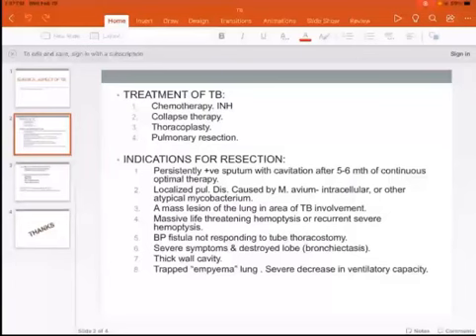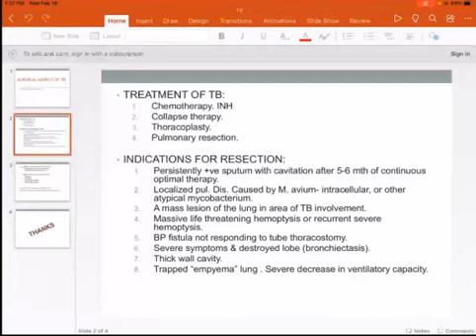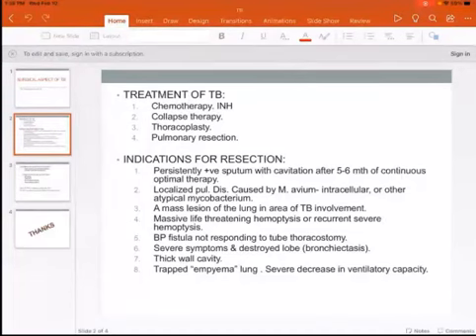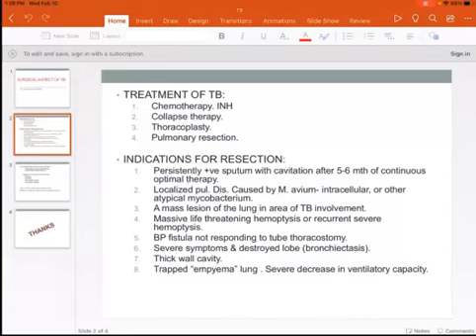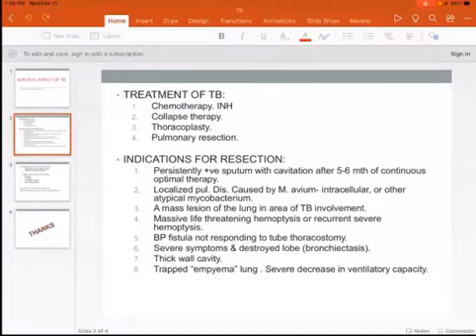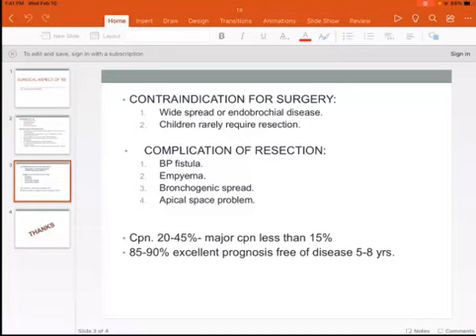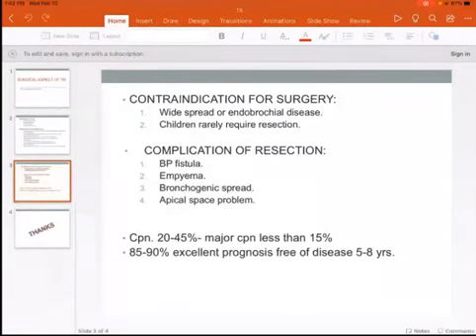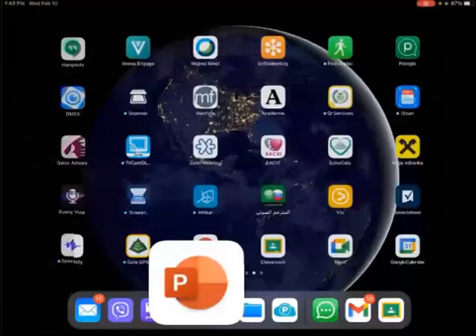Tuberculosis | Dr. Samir | Lecture 21